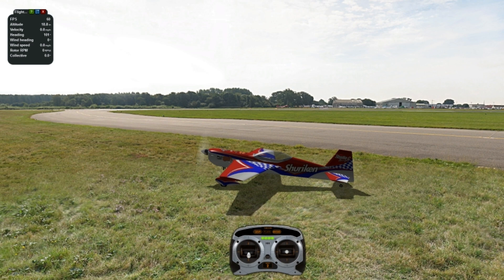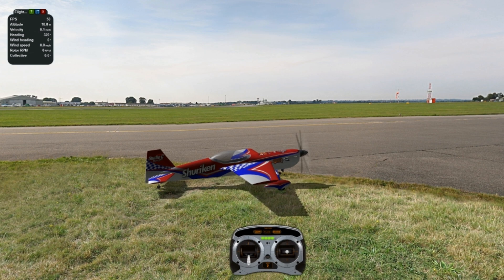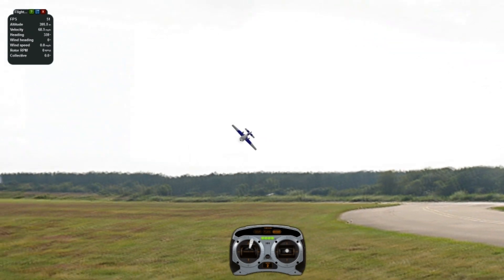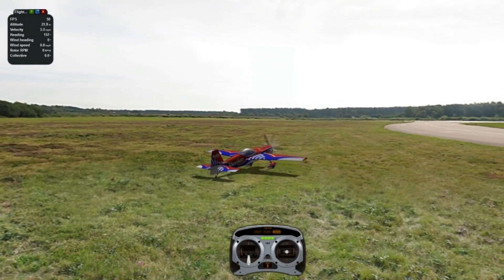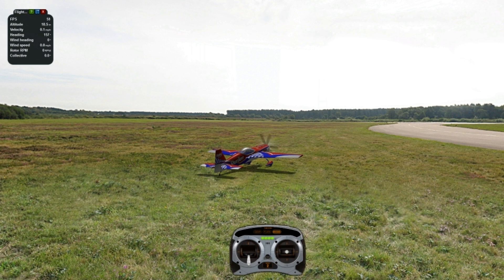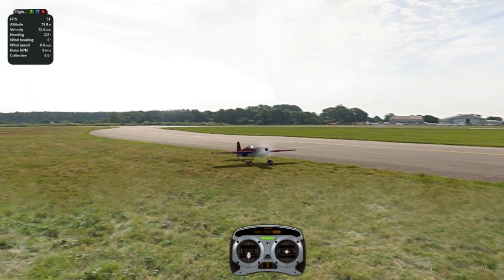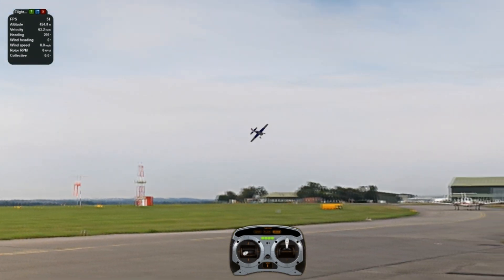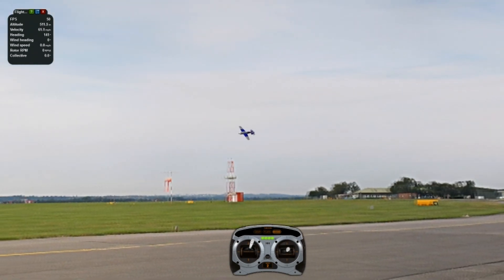Voro's 3d School: The Snake Tutorial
This is another tutorial video on "The Snake" Very fun move for both 3d and IMAC.

Remember practice on low rates. Keep the movements small and you'll love this move.